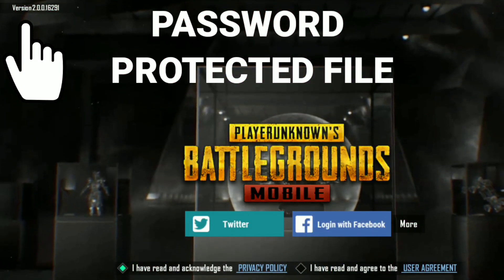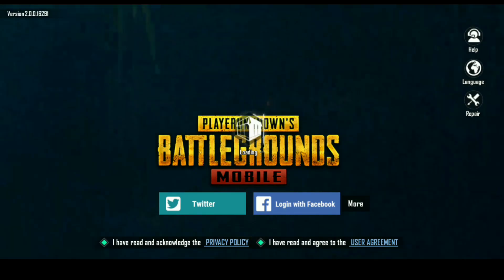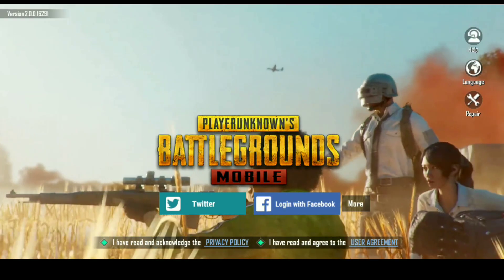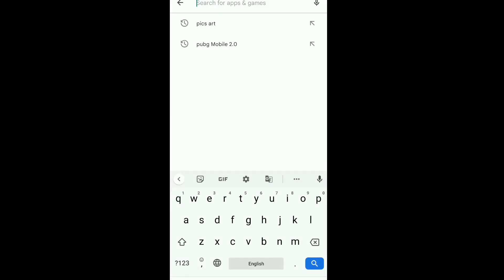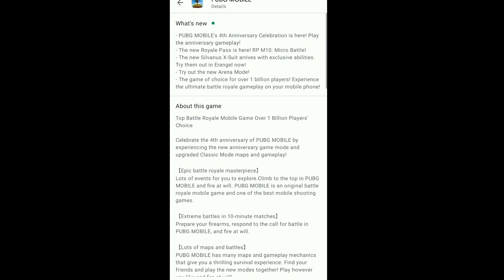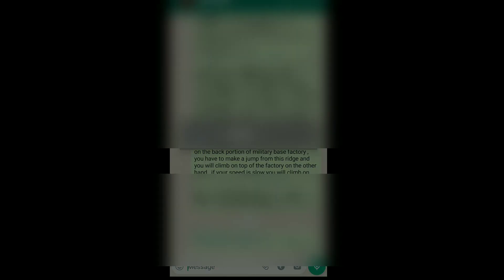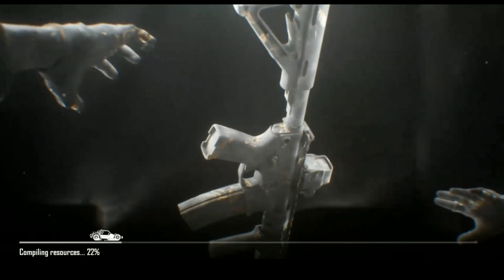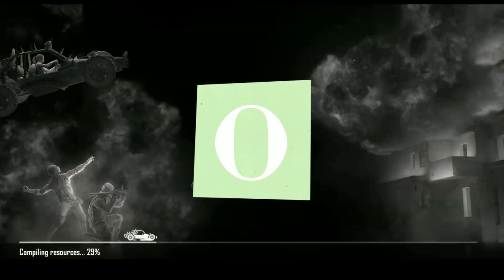How To Download Pubg Mobile 2.0 Update | How To Download BGMI 2.0 Update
Instagram.com/ruffed_gamer

Epic Battle Royal Free on Mobile
The official PLAYER UNKNOWN'S BATTLEGROUNDS designed exclusively for mobile _ Extreme firefights, 10-min chicken dinners _ Over 1 Billion Players Worldwide ,

Free with plenty of new events _  Rise to the top in PUBG MOBILE and Battleground Mobile India and freely fire to your heart's content _ PUBG MOBILE is the original mobile battle royale and the apex of mobile shooters _

• EXTREME FIREFIGHTS, 10-MINUTE CHICKEN DINNERS Get your guns ready and answer the call to arms in PUBG MOBILE

The New collaboration and Updates Are here ! unlock new skills and tactical items, and have intense battles in Erangel ,  Miramar , Vikendi , Karakin , Livik , and Sanhok! Experience battles like never before!

• MASSIVE MAPS, MORE BATTLES PUBG MOBILE and Battleground Mobile India has plenty of options to give you a new state of thrill and survival in each map. Call your friends to duty and play in new modes together! Feel free to fire at everything you see!